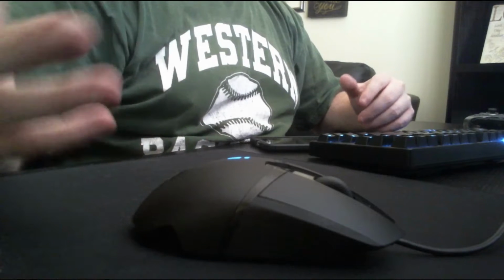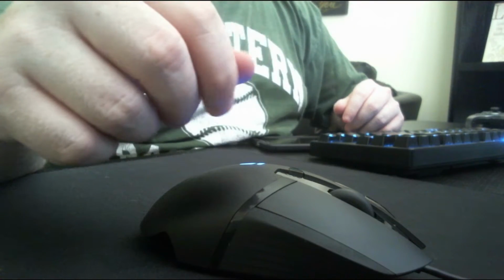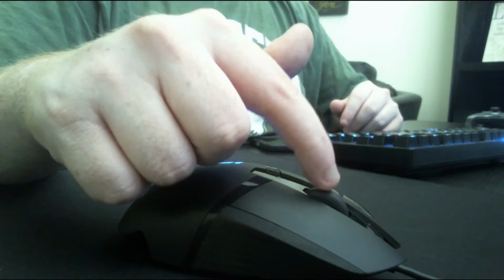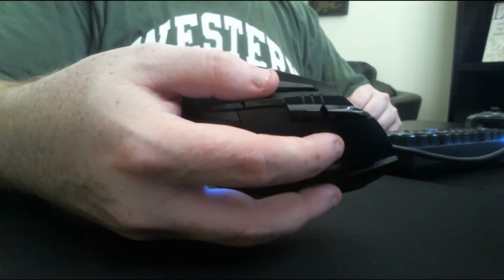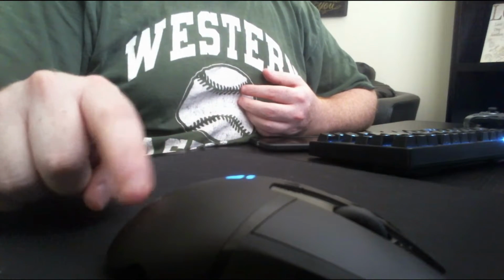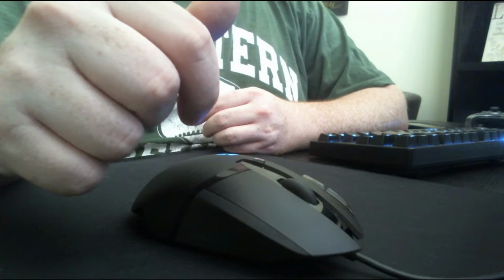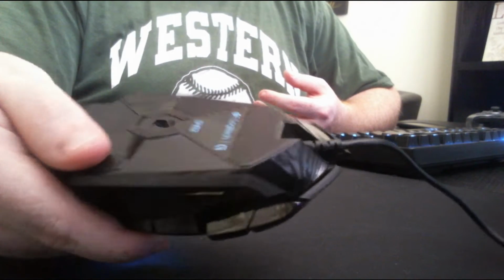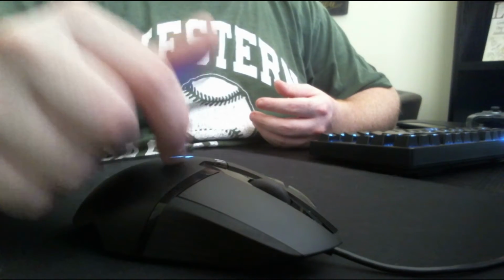Logitech g402 Hyperion Fury Mouse review by high level FPS player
as always guys let me know what ya think! like and sub if you liked it!